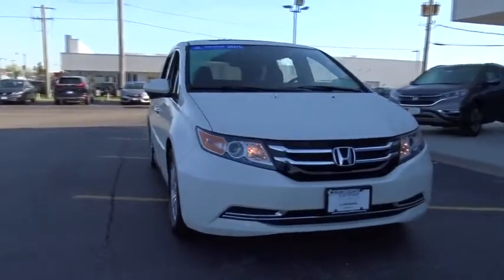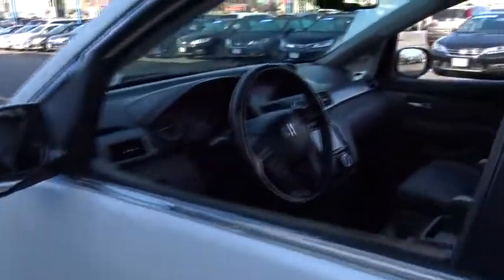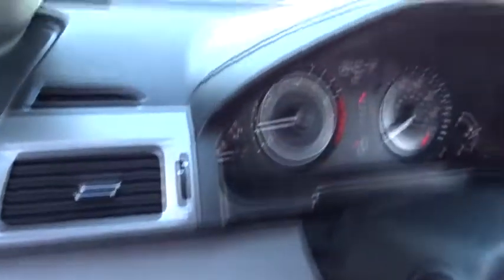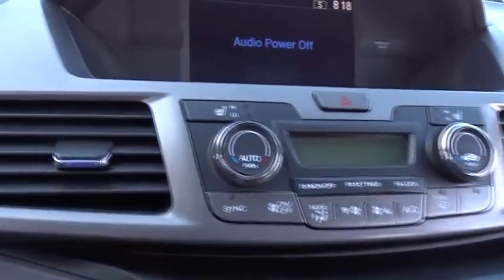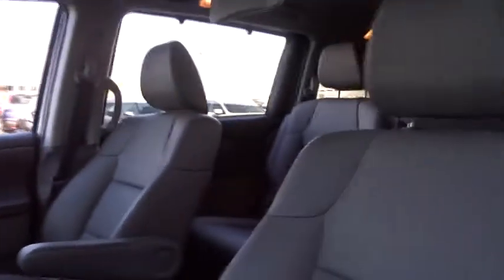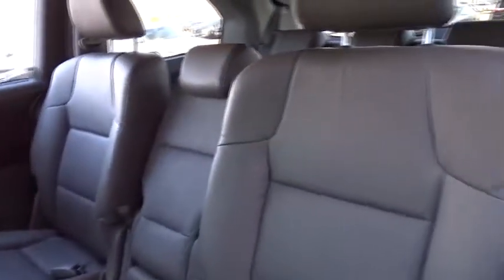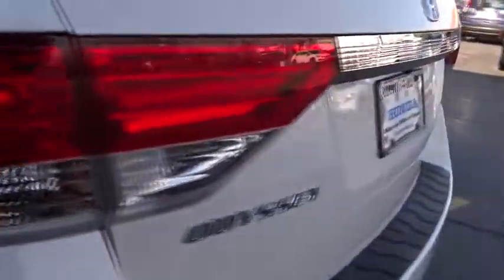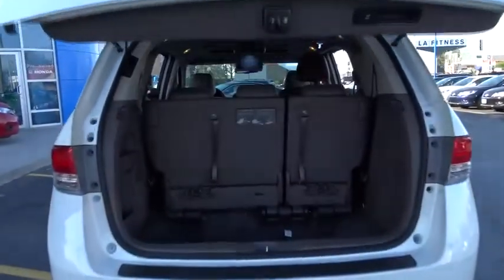2015 Honda Odyssey Countryside, La Grange, Oak Lawn, Orland Park, Hinsdale, IL T6939A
2015 Honda Odyssey

Continental Honda
5901 La Grange Road